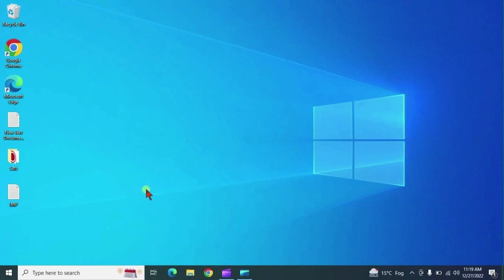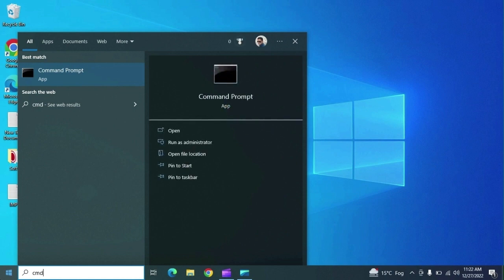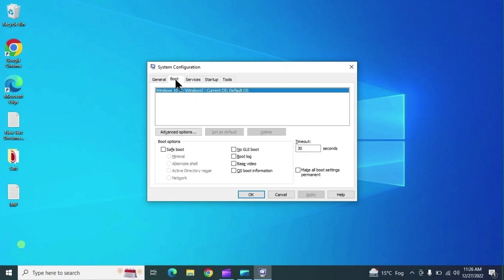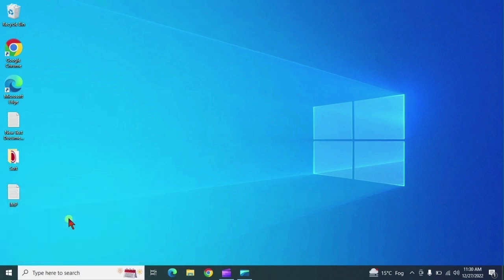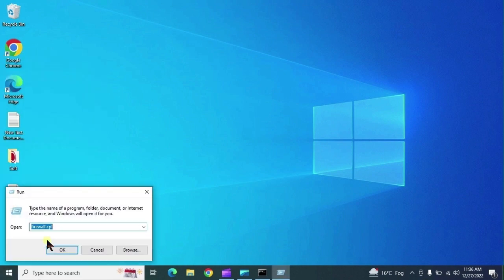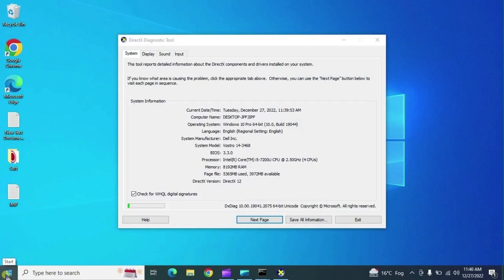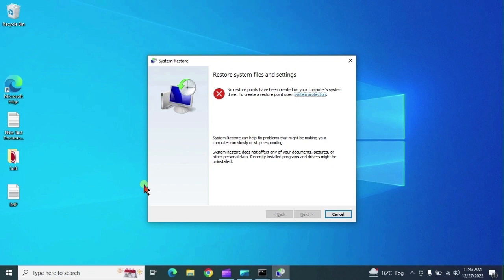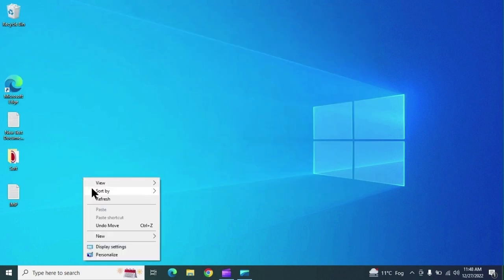More than 20 Windows commands for Every IT professional | Laptop Desktop | CSK tech videos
More than 20 Windows commands for Every IT professional as well as standard user| Windows 7 | Windows 10 | Windows 11 |